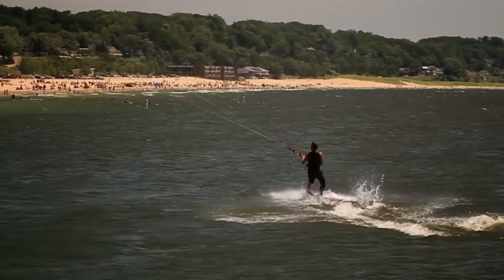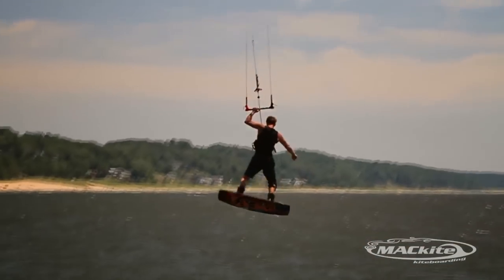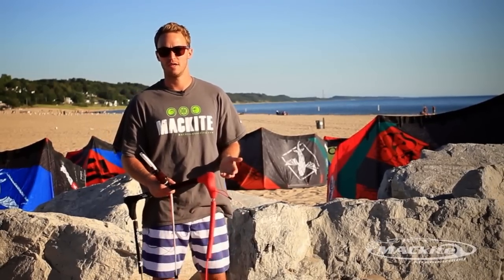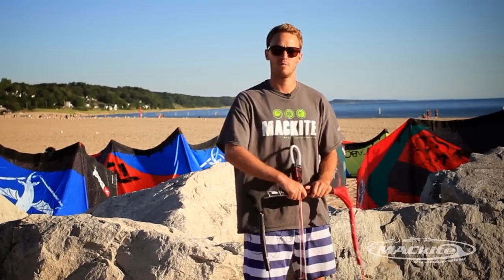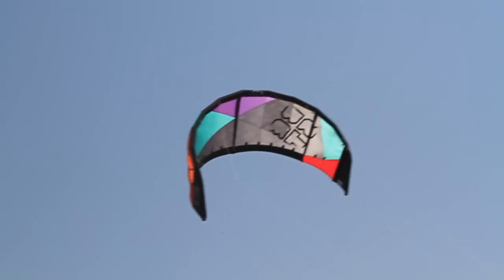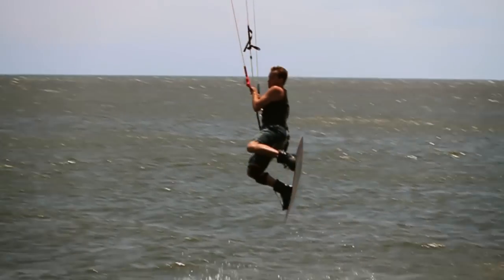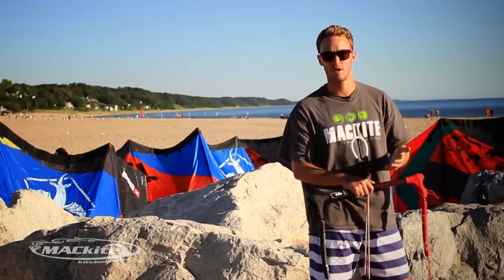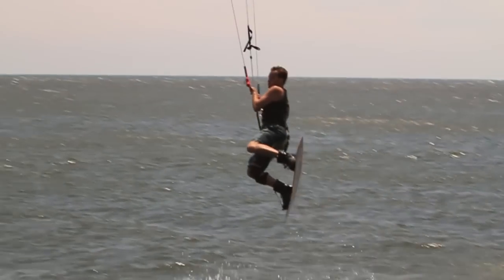Boosting 101 with MACkiteboarding.com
Nathan goes over the basics of boosting with a kiteboarding kite!